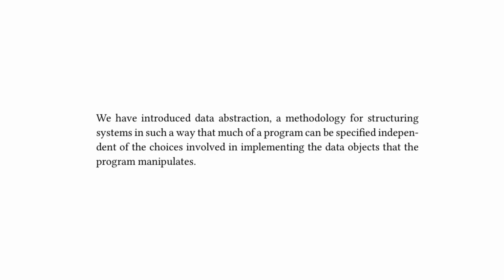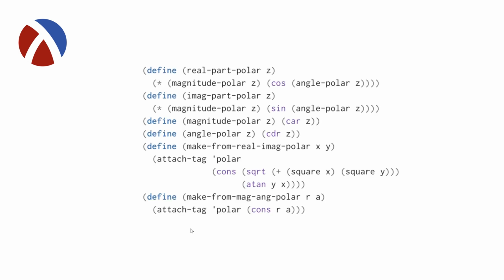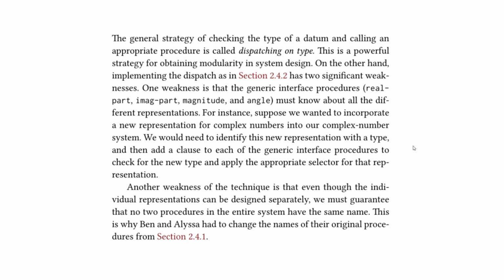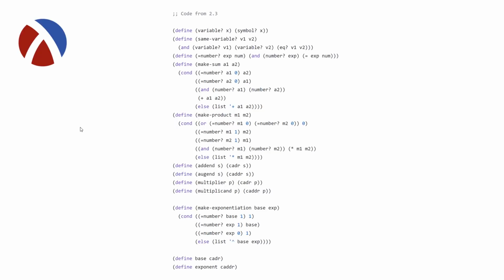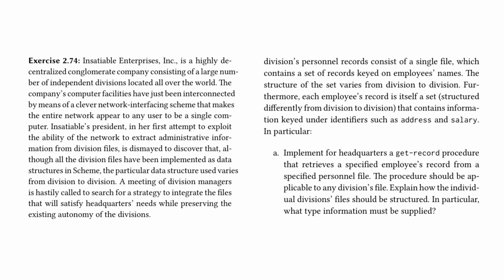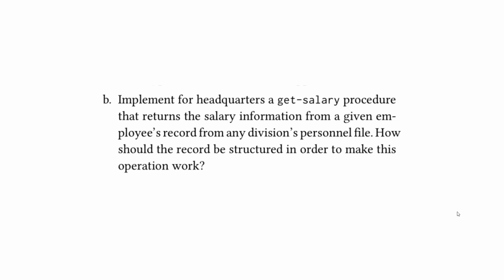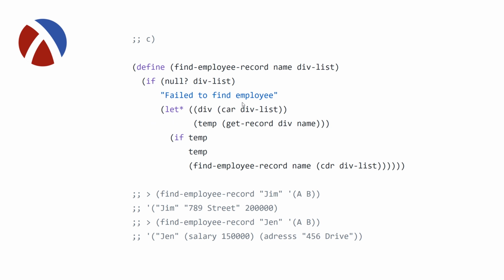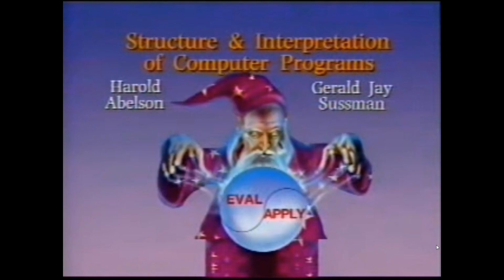Structure and Interpretation of Computer Programs - Chapter 2.4